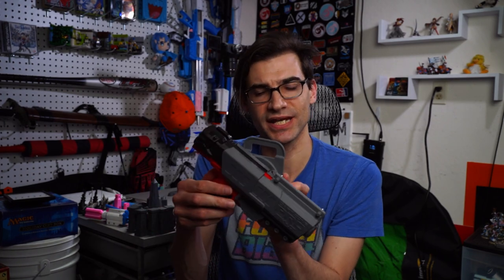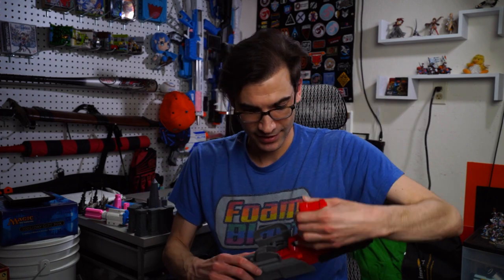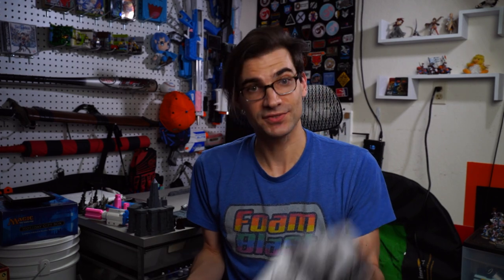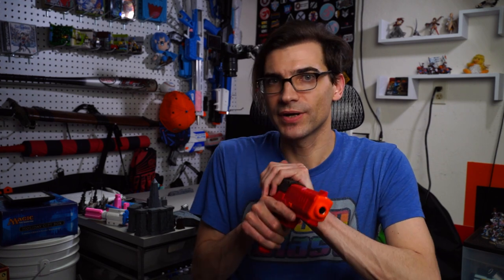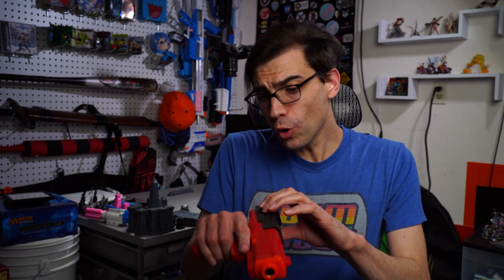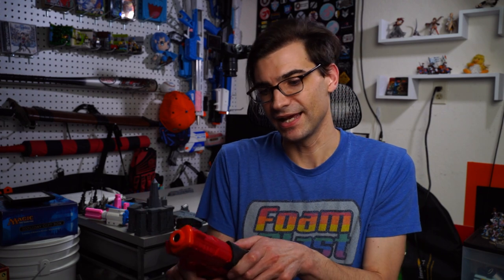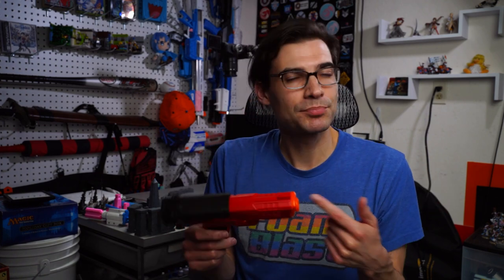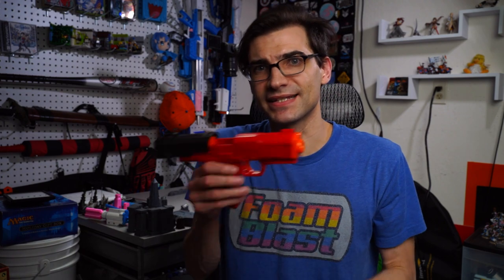Is Pro Short For Problem?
Got my hands on a DZP mk2 and got to put a little time in with it to share my first impressions. There's things to like and things to not for the nerf hobby or bringing this to nerf wars.

Nerf Blaster Jangular